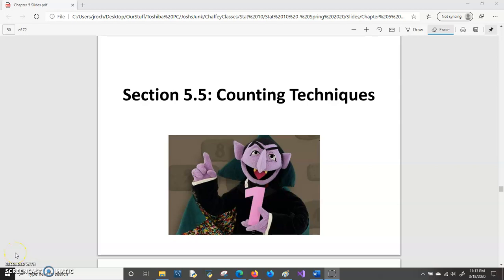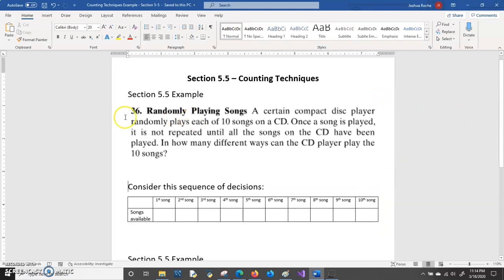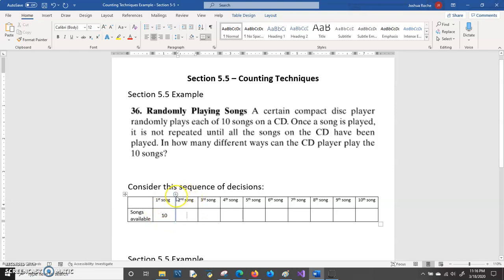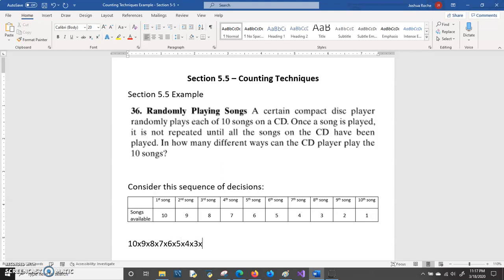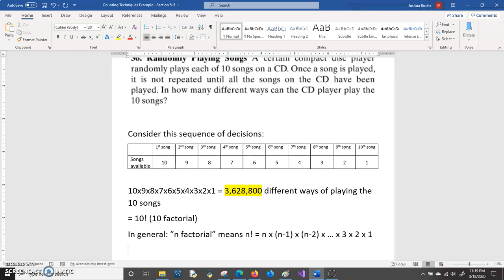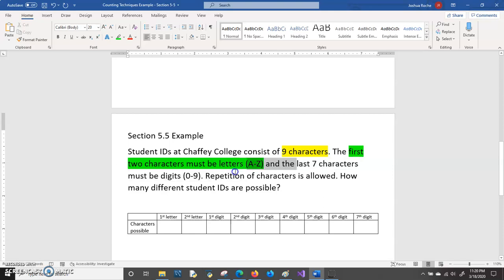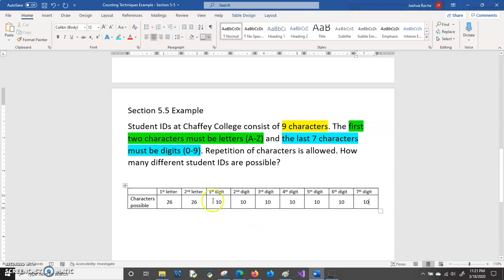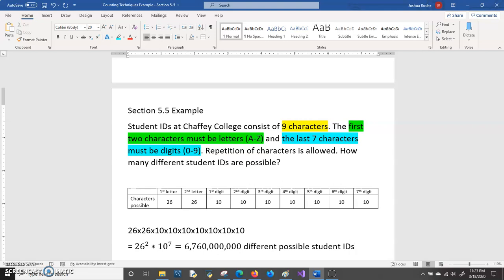Multiplication Rule for Counting